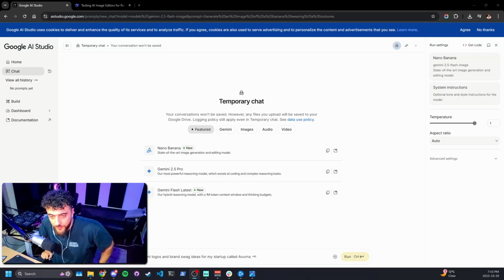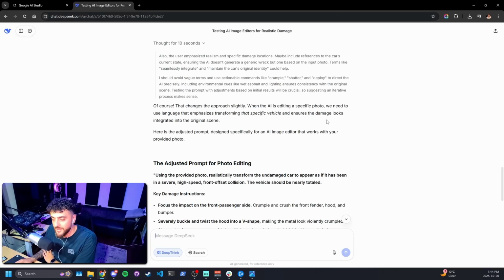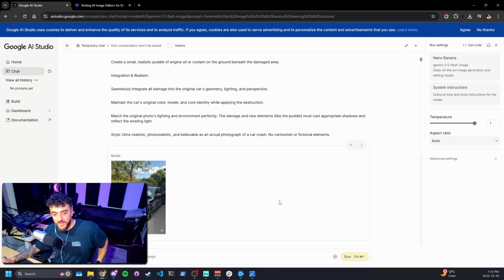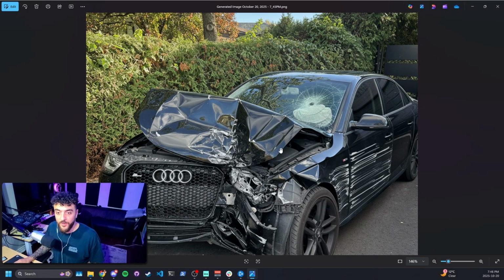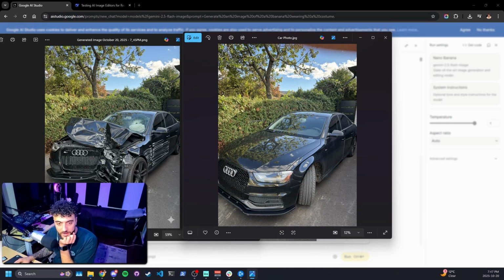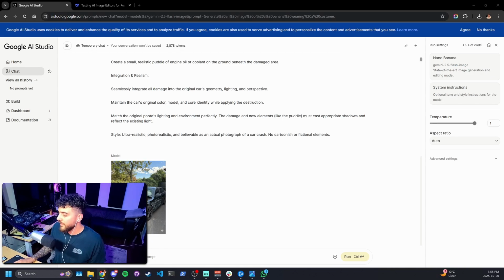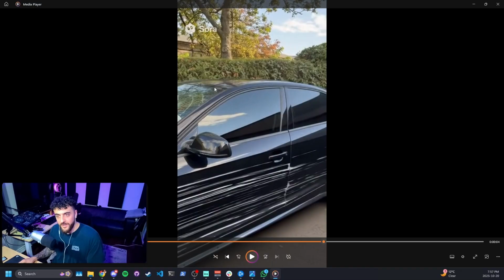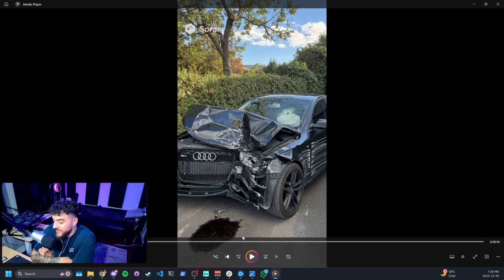Can AI Fake Car Damage? | Testing Google’s Nano Banana + OpenAI Sora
I recorded this live while testing how realistic AI-generated car damage can look — using Google’s Nano Banana and OpenAI’s Sora 2.

I wanted to see how convincing the results could be, and what this means for digital forensics and insurance verification in the future.